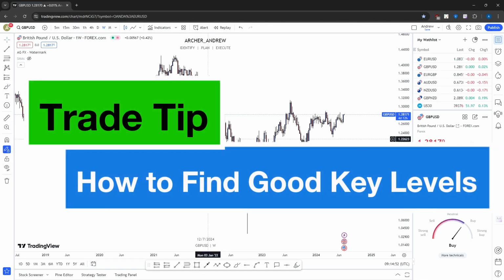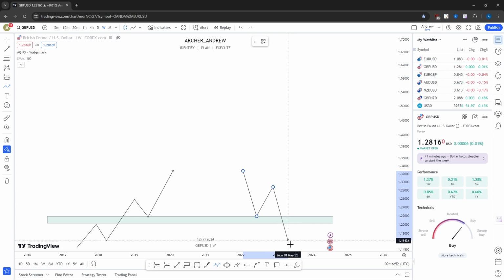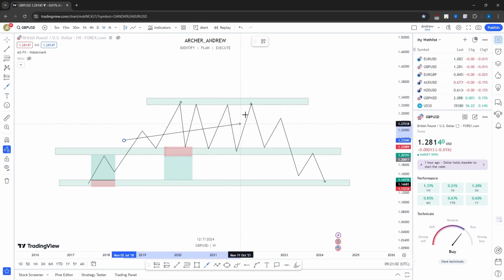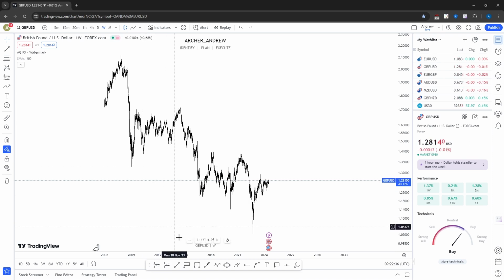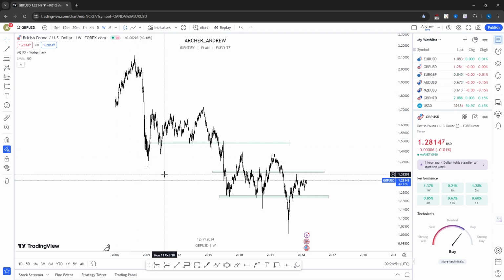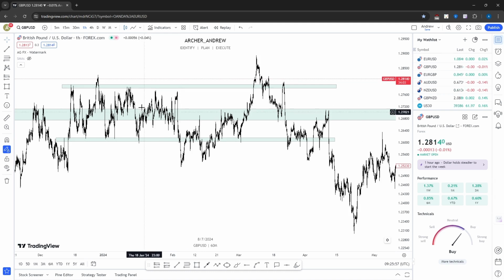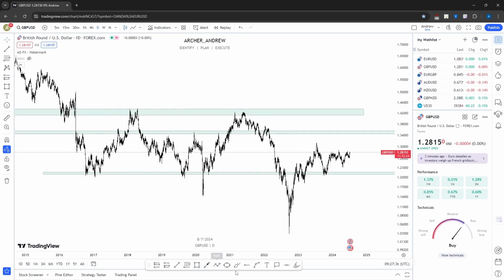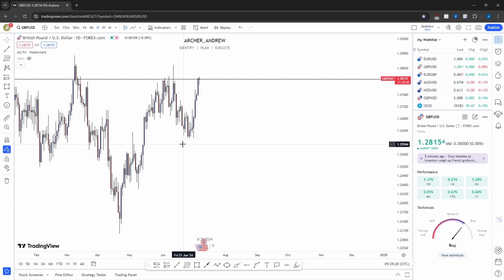Tips Finding Best Key Levels For Day/Swing Trading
In this video, we'll dive deep into identifying and trading the strongest key levels, a critical skill for both swing and day traders. Whether you're just starting out or looking to refine your strategies, understanding key levels can significantly enhance your trading performance. We'll cover essential concepts like support and resistance levels, price action techniques, and how to use trading tools to spot these levels effectively.

Key Takeaways:
What are key levels and why they matter
Techniques to identify strong support and resistance levels
Practical examples and live trading demonstrations
Tools and indicators to aid in your analysis
By the end of this video, you'll have a solid understanding of how to spot and trade key levels, helping you make more informed trading decisions and improve your profitability.